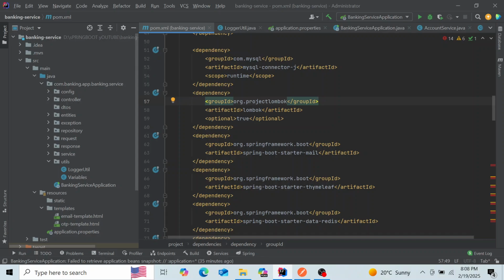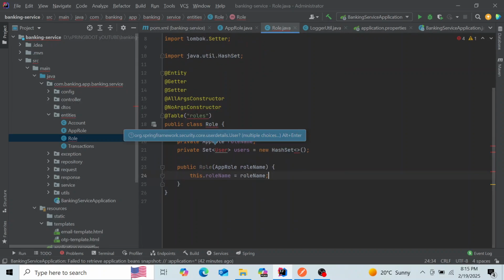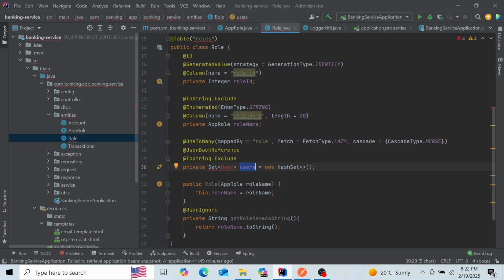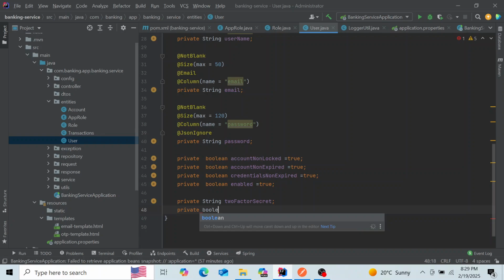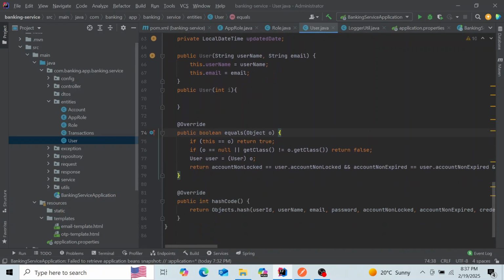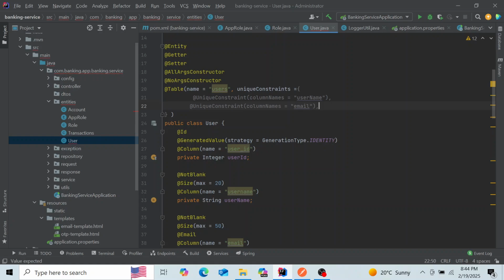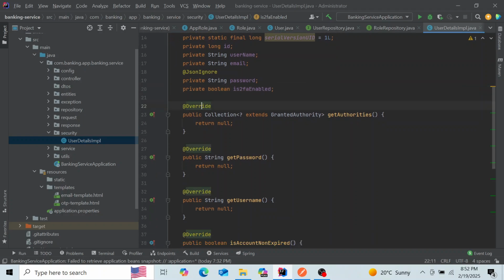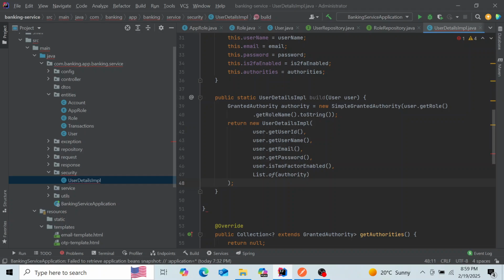Mastering Spring Security: Authentication, Authorization, JWT, OAuth2, and MFA Explained Part 3